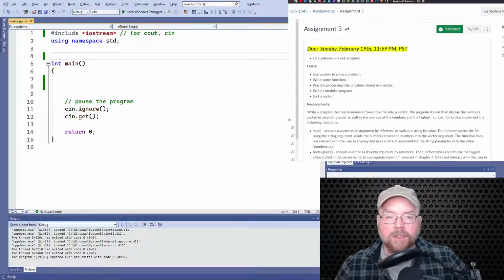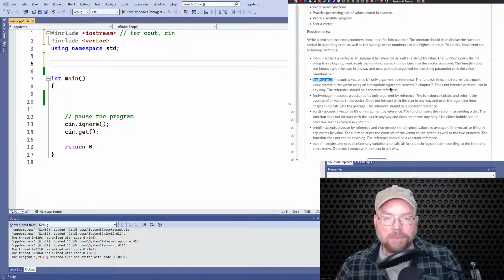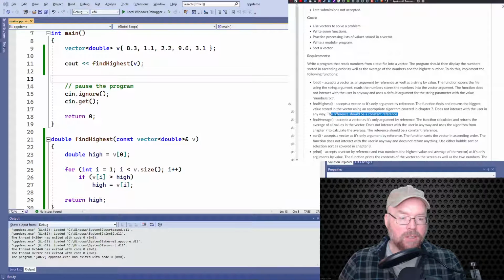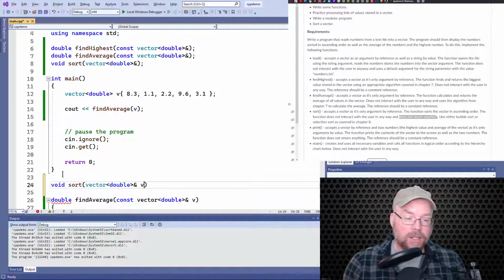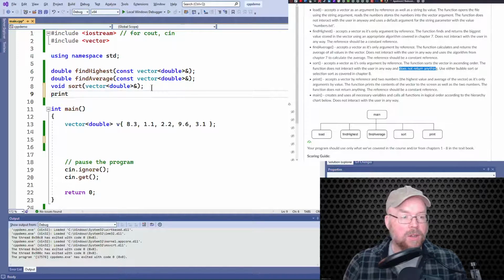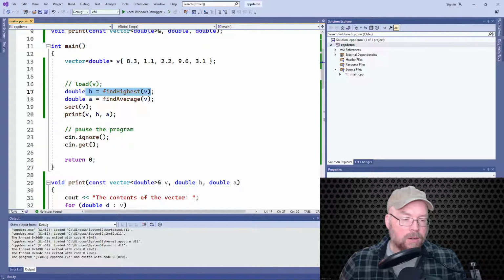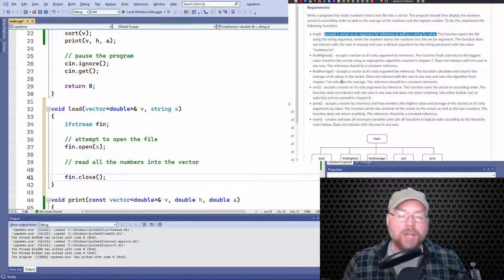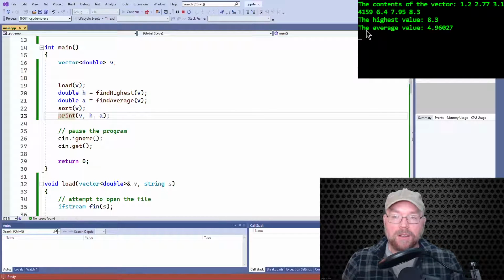A solution for homework assignment 3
In this video, I demonstrate solving one of our homework problems so that all requirements are satisfied. The solution is produced in a systematic, modular fashion with plenty of testing done throughout.

This was an assignment given to my Spring 2023 online COMSC-165 course at Diablo Valley College.

Bitcoin:  177wfkQwzXiC8o2whQMVpSyuWUs95krKYB
Dogecoin: DRK2HDp3ZkkbFpvGZnVgMVosnBhPv8r3uP